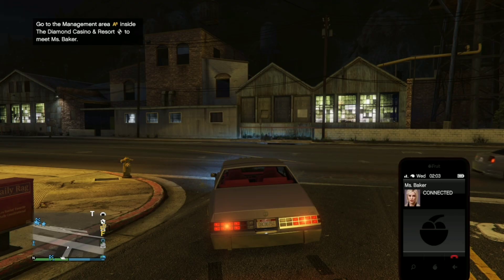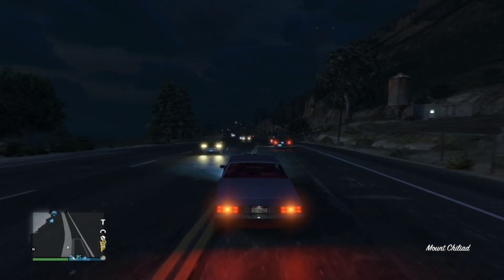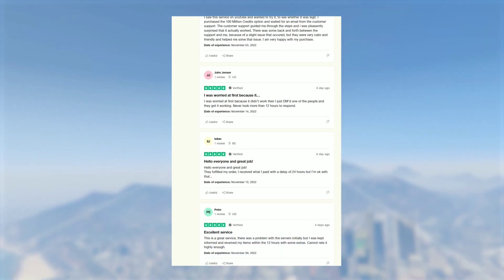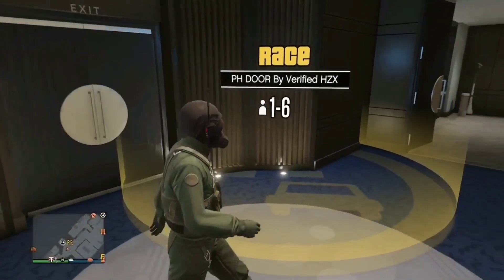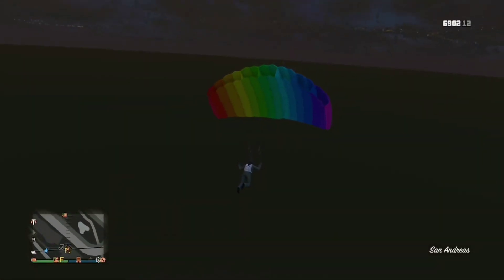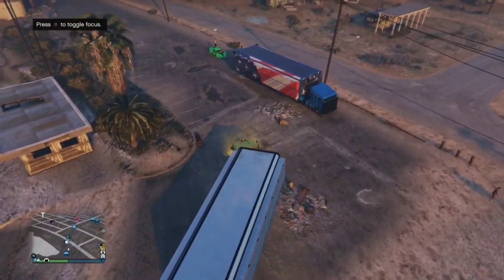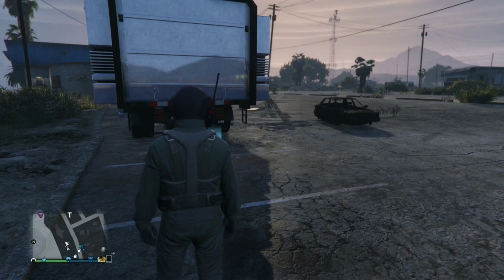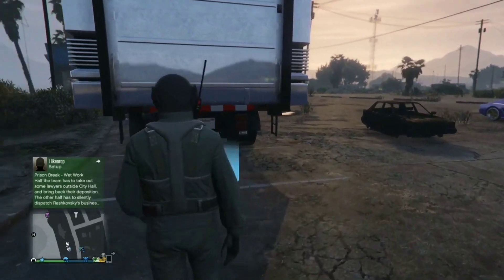*NOW WORKING* GTA 5 *GIVE CARS TO FRIENDS GLITCH* *GCTF GLITCH* *GET FREE CARS* AFTER PATCH 1.65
Toughest G Discord

🔧 OTR Job Links 🔧

Requirements:

●MOC With Personal Vehicle Storage In Bay 3

●A Friend

●Car You Don't Mind Losing Like Free Elegy

●Car You Want To Receive

Timestamps

0:00 Intro
1:31 Give Cars To Friends Tutorial
7:30 Outro